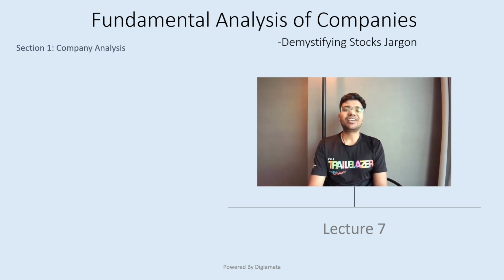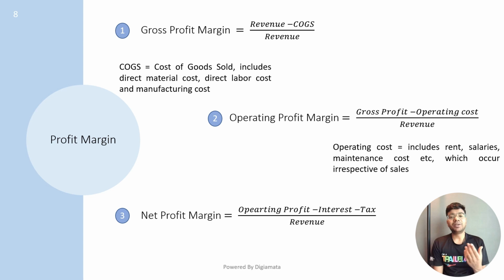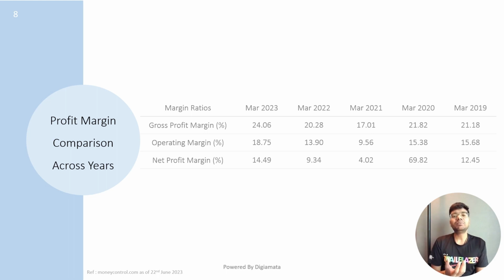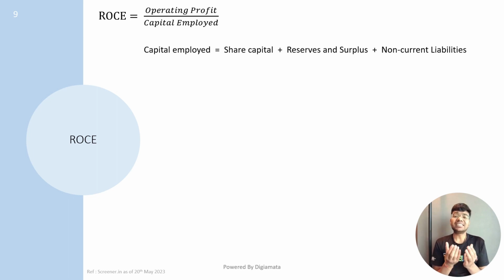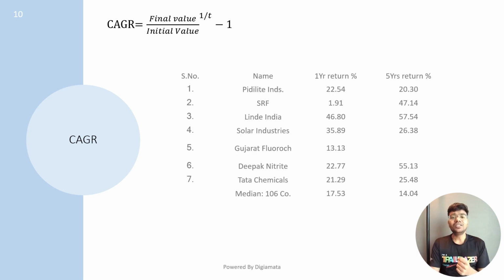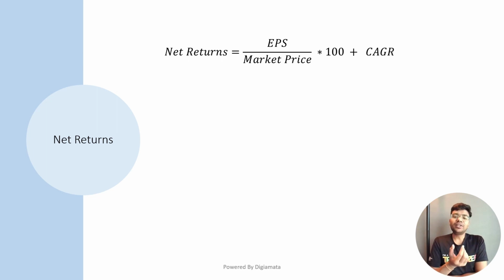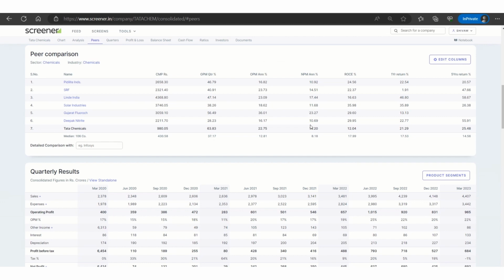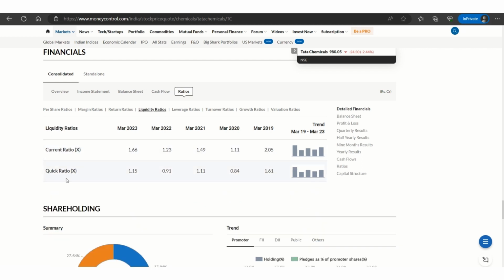Financial Ratios Part 3 | Lecture 7 | Fundamental Analysis of Stocks by Shiv Gupta | Full Course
This lecture explains Gross profit margin, Operating profit margin, Net profit margin, ROCE, CAGR and Net returns. Proofreading credits: Shardul Kolhatkar (Financial Analyst)